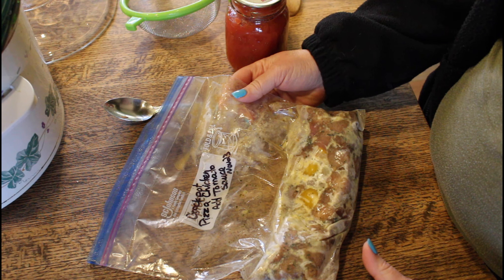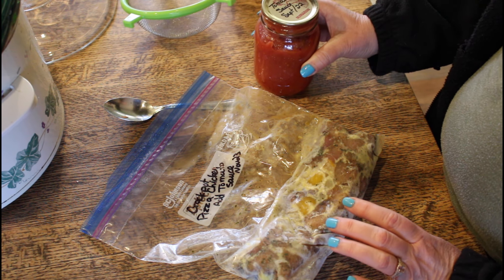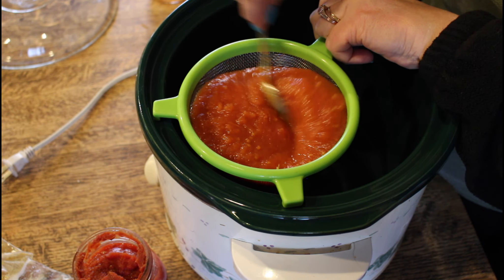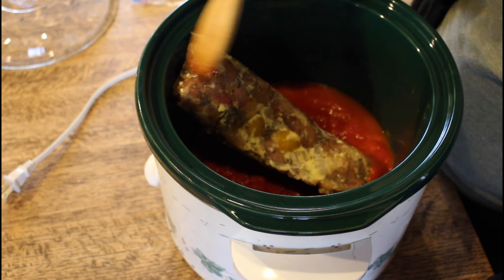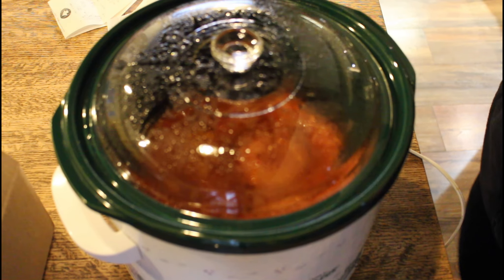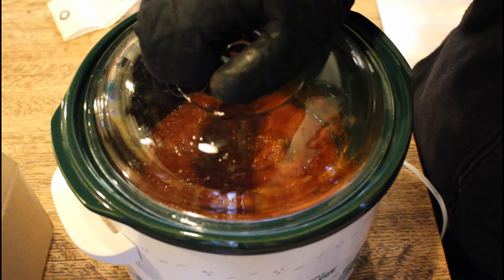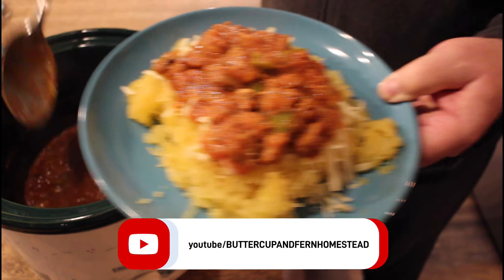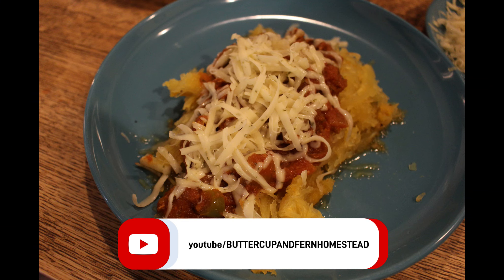Crock-pot Pizza Chicken - January Pantry Challenge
The January Pantry Challenge must include Crock-pot  Pizza Chicken.  It's chicken with any variety of pizza that you like. I've been making this for decades.  The kids love it, and I love it for its versatility by using whatever pizza-type toppings you have in the house.

Be sure to check out threeriverschallenge to find more January Pantry Challenge participants.